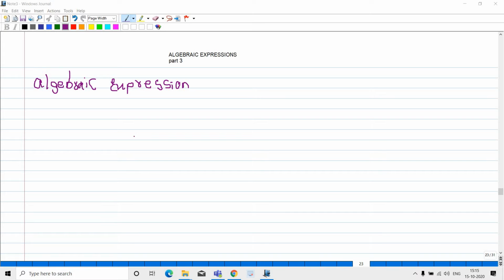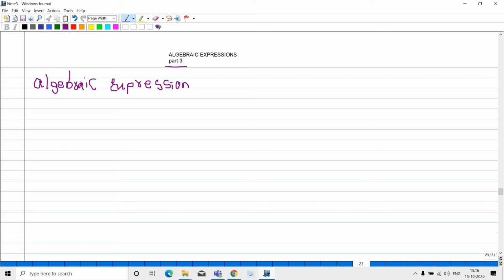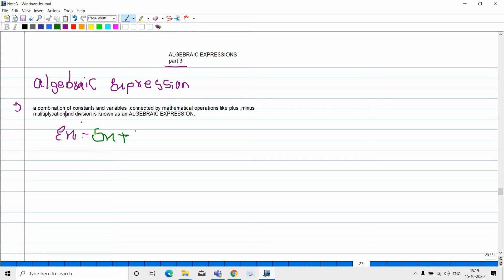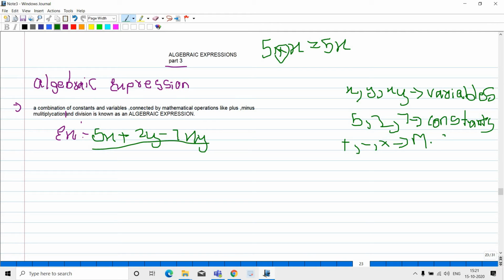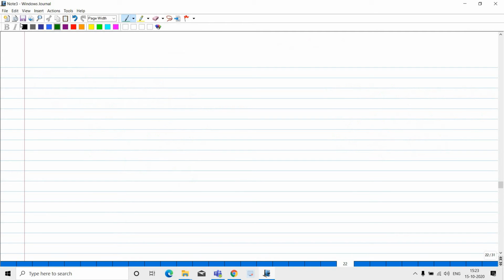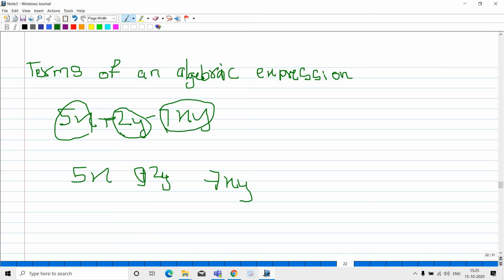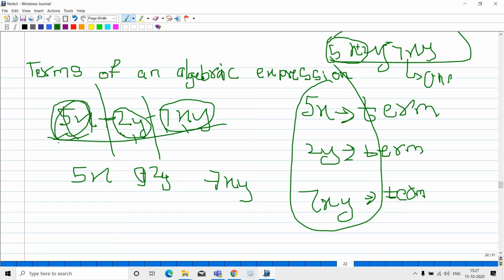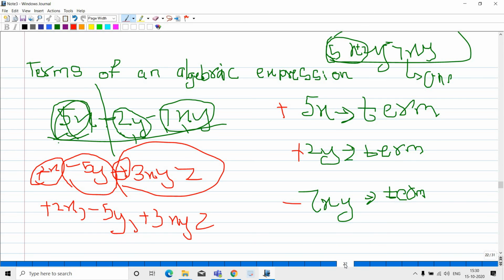ALGEBRAIC EXPRESSIONS PART 3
IN THIS TOPIC I EXPPLANED ABOUT ALGEBRAIC EXPRESSIONS AND TERMS OF AN ALGEBRAIC EXPRESSIONS